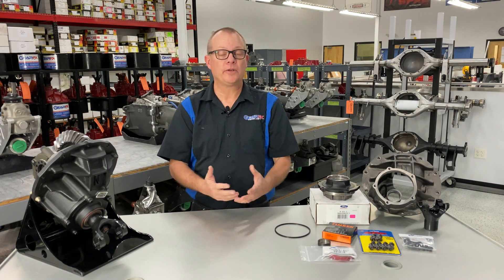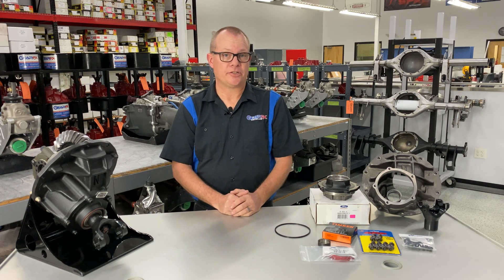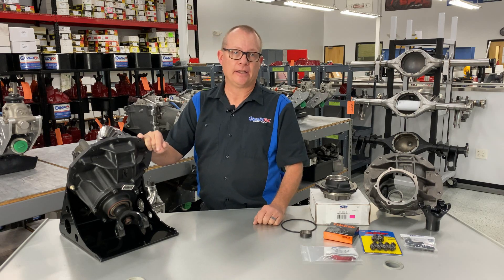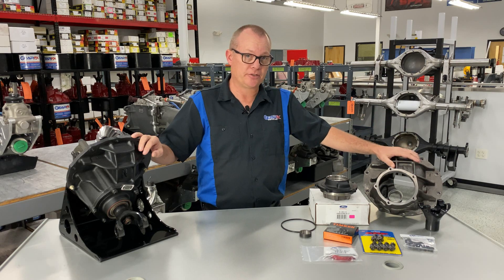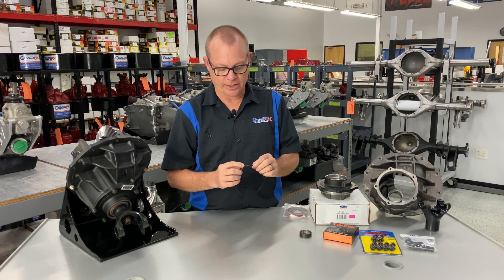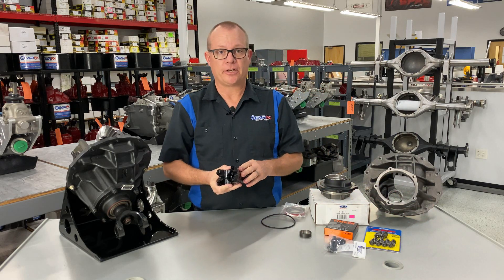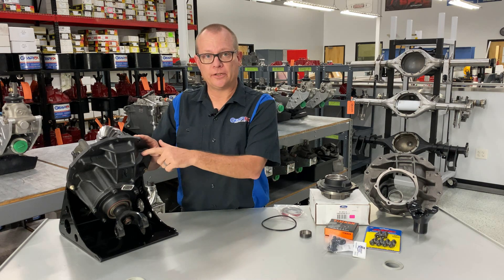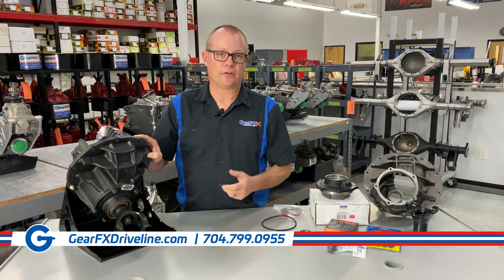N-Series Gear - History and Components - GearFX Driveline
General Manager, Fuzzy Horton, provides the history behind GearFX Driveline and the components that go into the GearFX Ford 9" Gear.